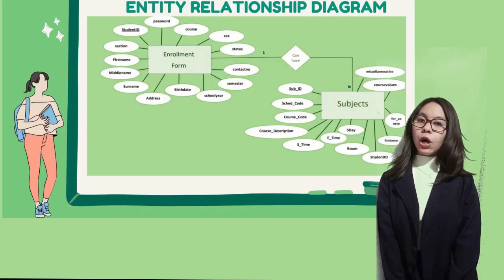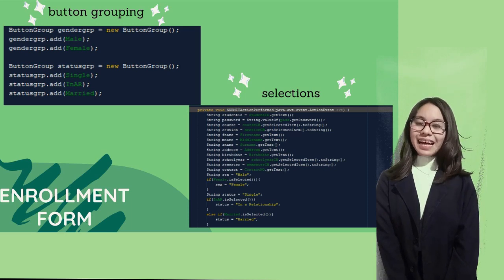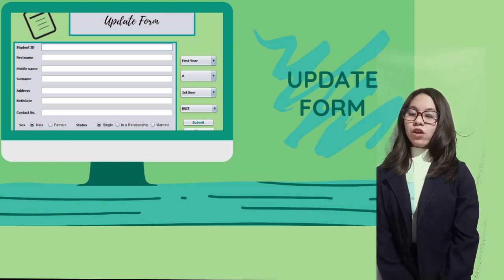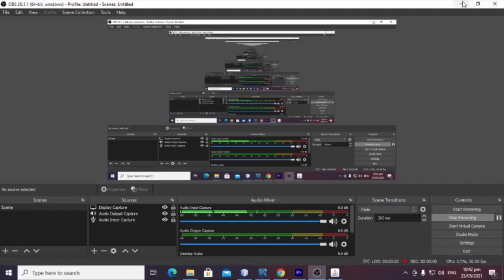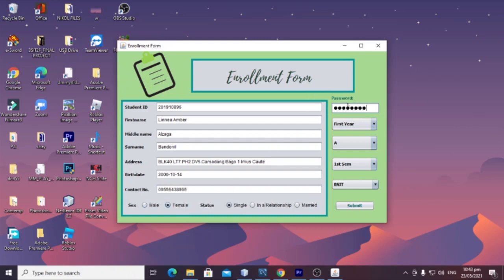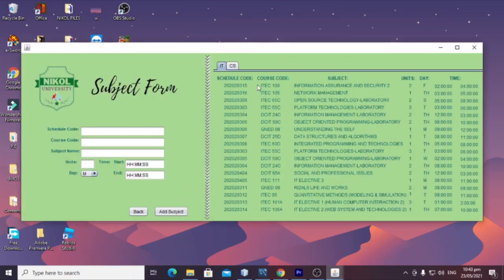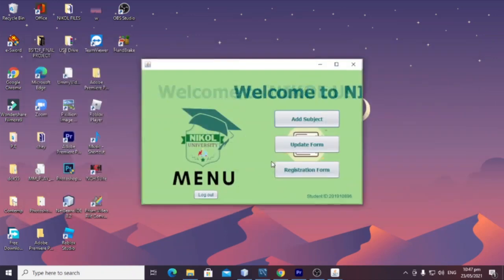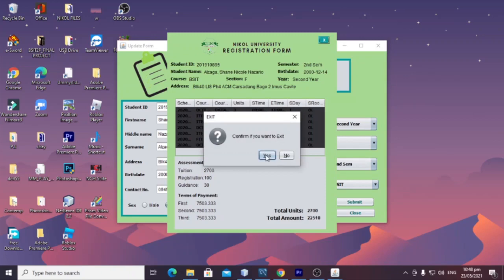DCIT55C | BATTLEGROUND | ALZAGA'S ENROLLMENT SYSTEM